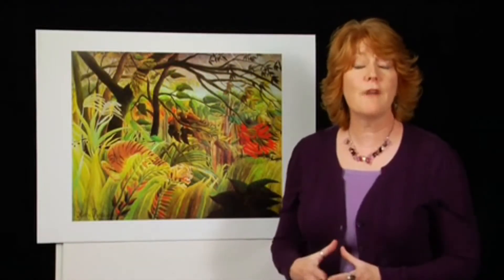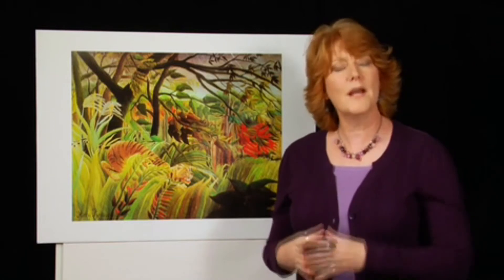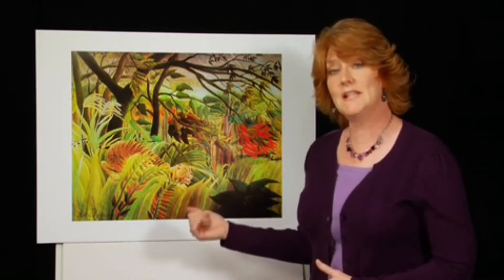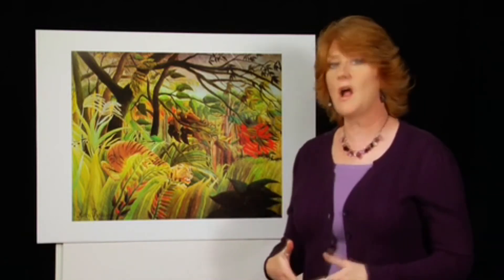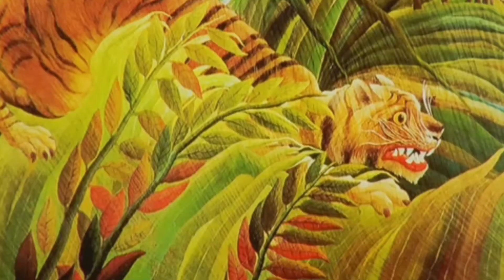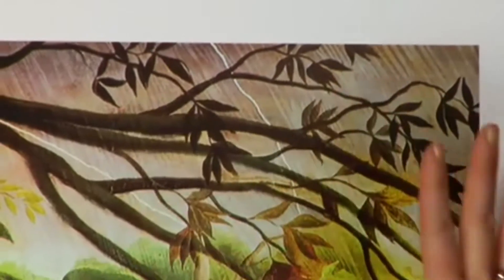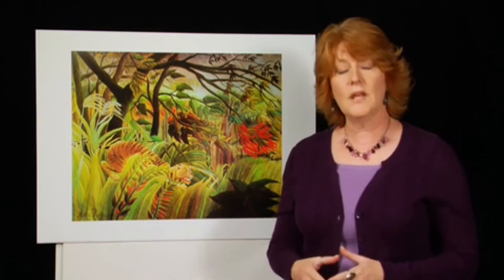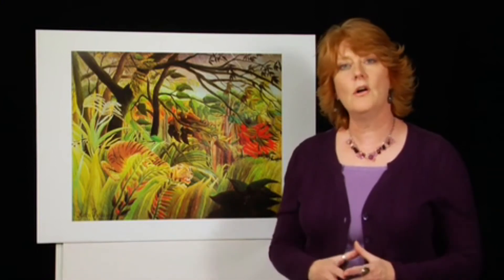Art Tip #5: Tips for a Successful Art Museum Visit